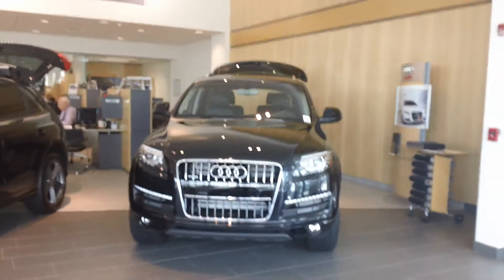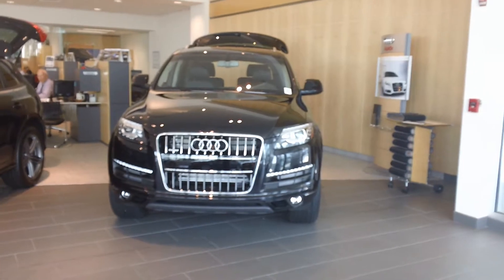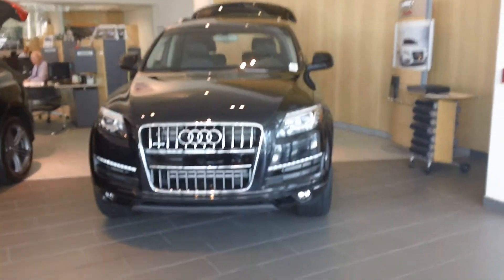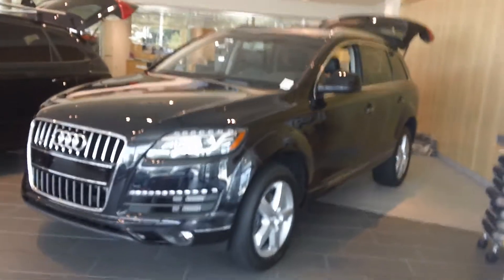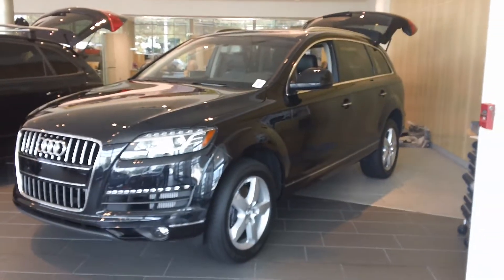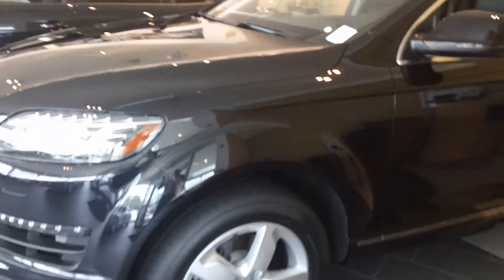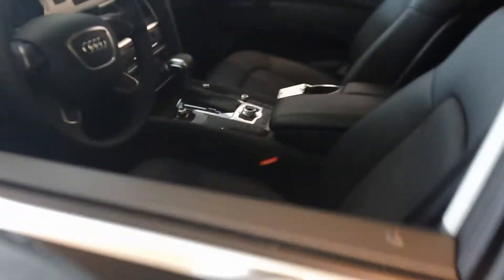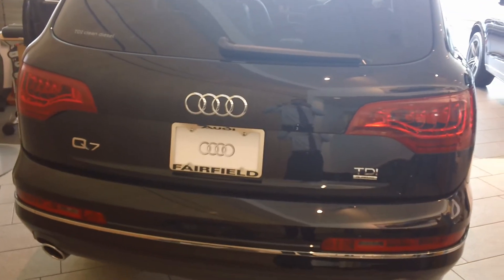2012 AUDI Q7 - NC